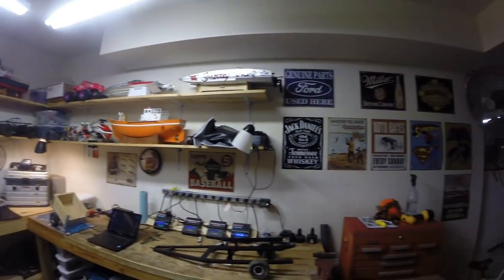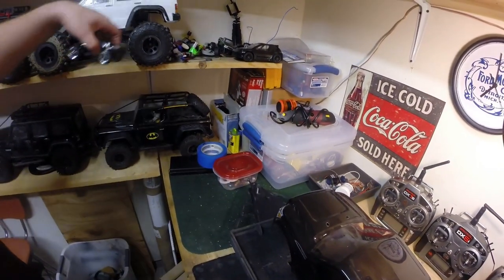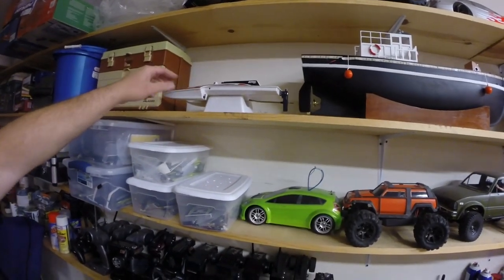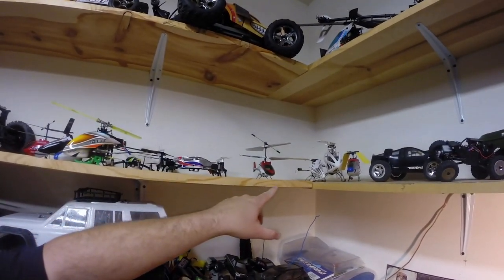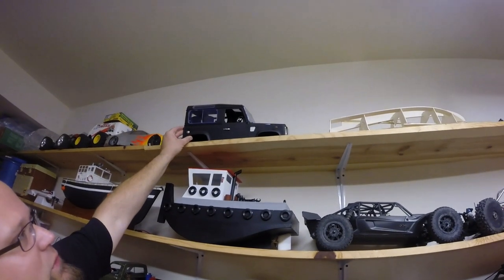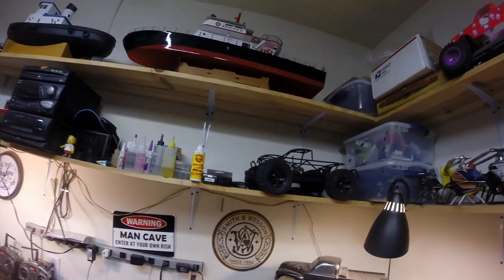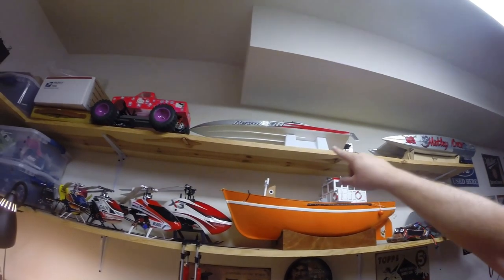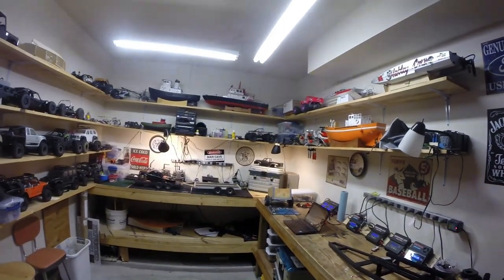My RC Collection Update - May 2014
After a year and a half since last the last collection video - there have been a lot of changes to the fleet.